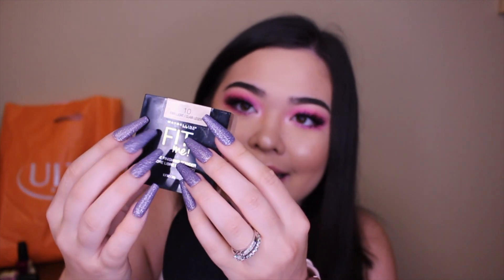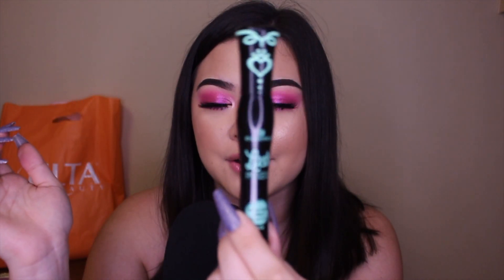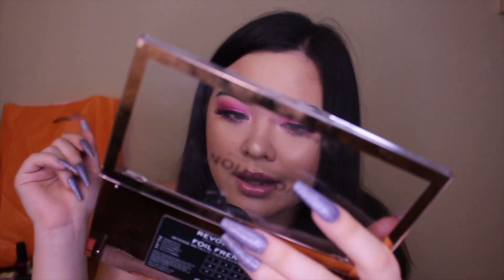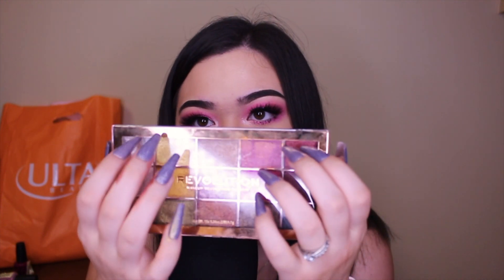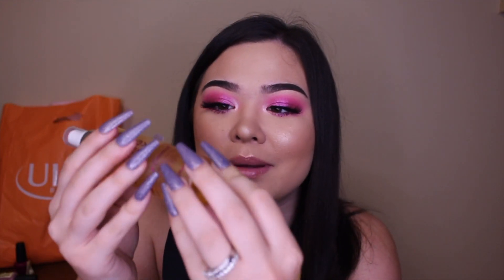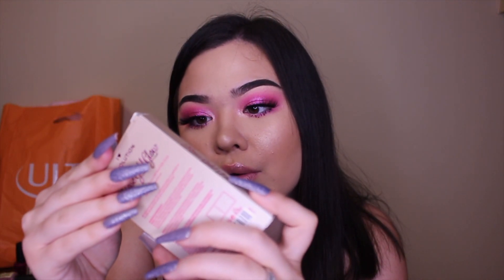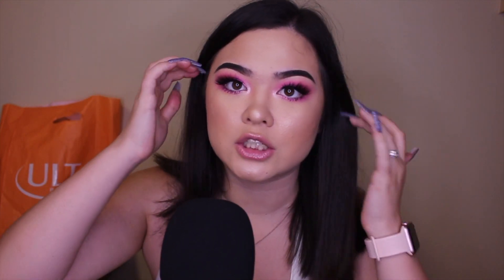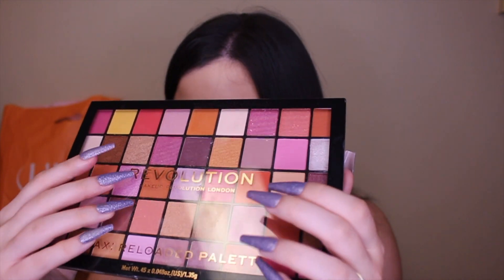ASMR Ulta Haul | Whispering, Tapping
This channel I will be doing other asmr things non makeup related. I wanna do trigger videos, roleplays, mukbangs etc!( Idk if the link works but if not just look up Maddie ASMR)